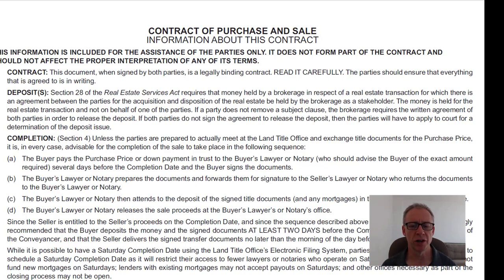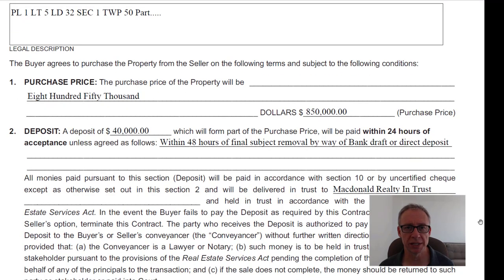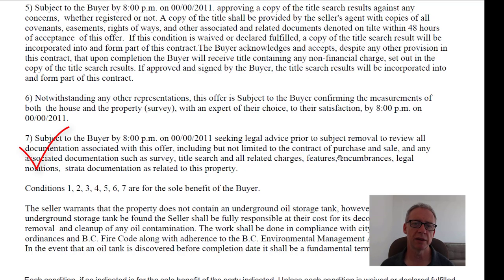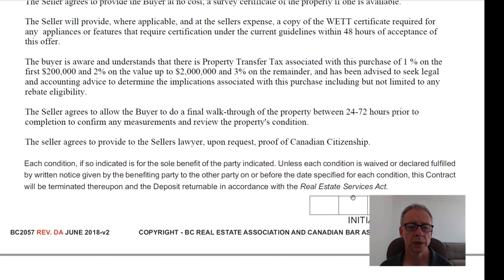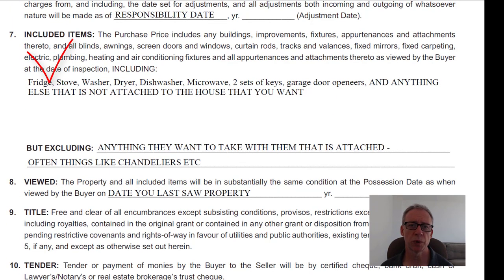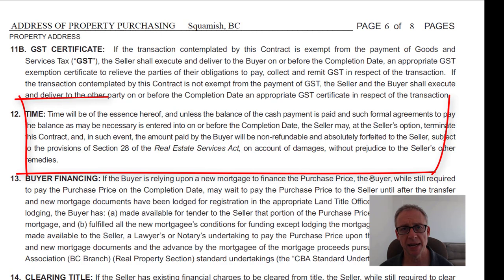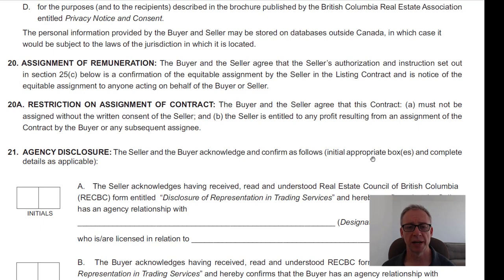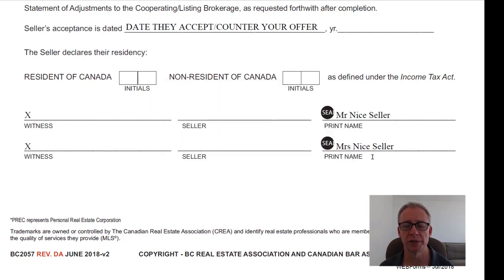Contract of purchase and sale